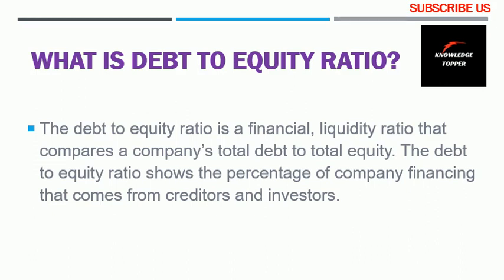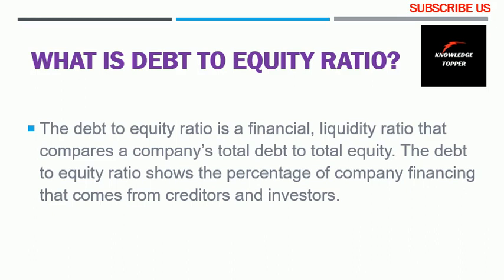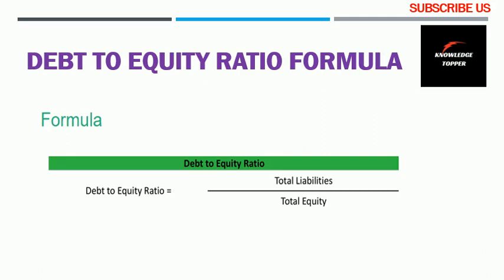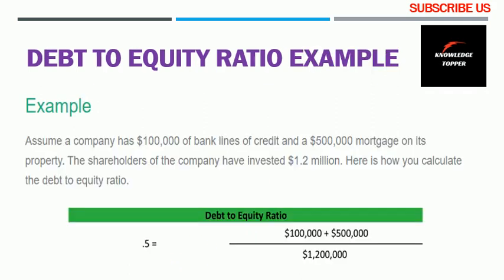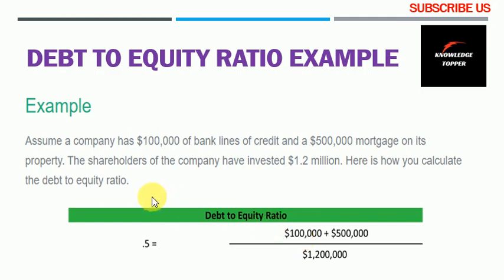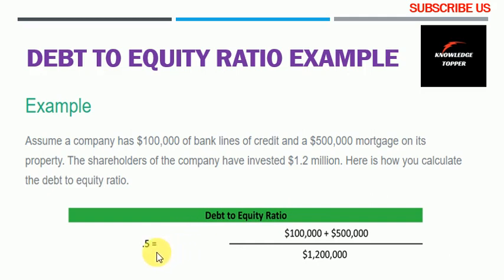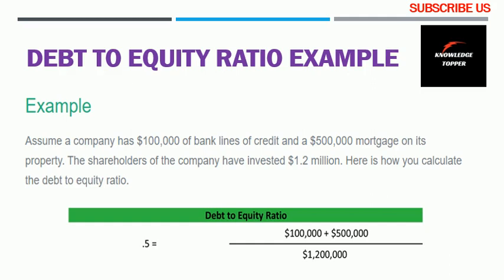What is Debt to Equity Ratio | Debt to Equity Ratio How to Calculate